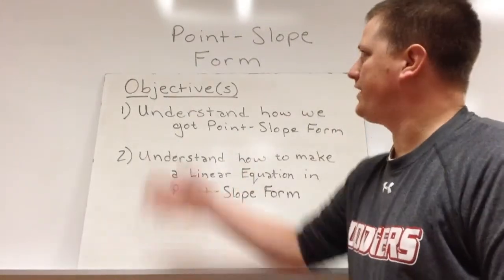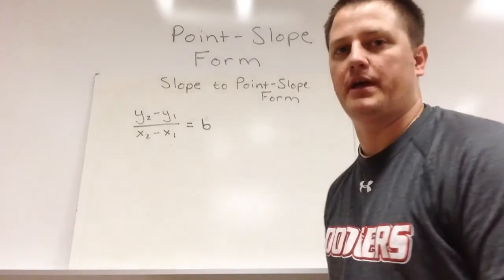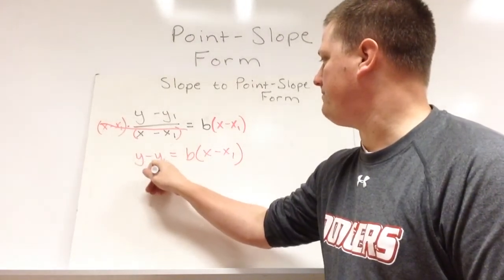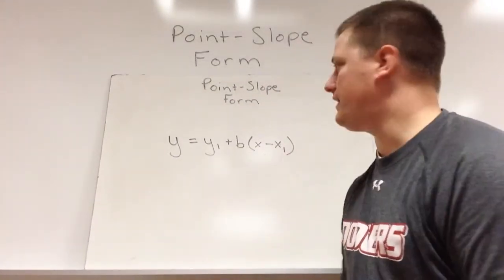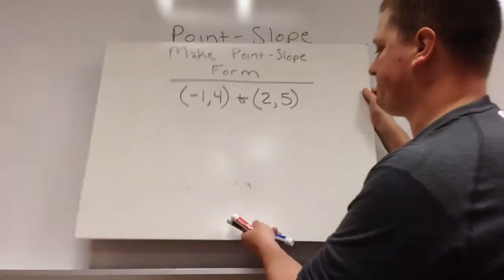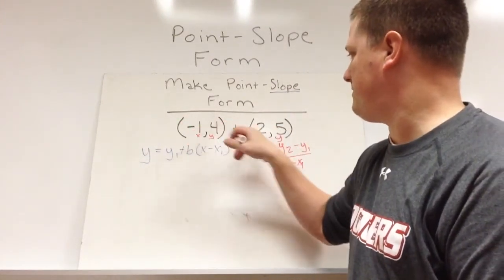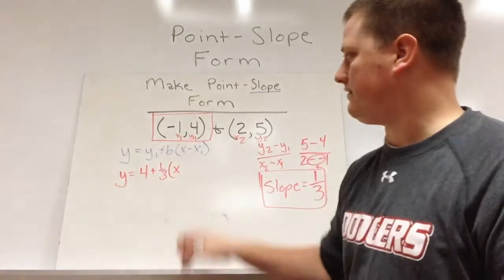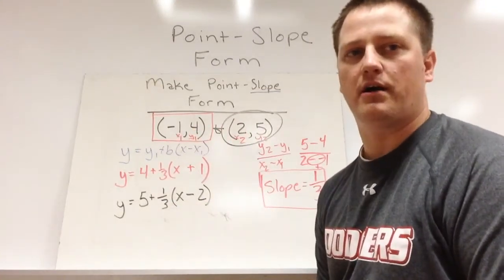Unit 3 Video 2 - Point-Slope Form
Looking at what point-slope form is and where it comes from and how to use it.

Objectives -
1.  Understand how we got Point-Slope Form
2.  Understand how to make a Linear Equation in Point-Slope Form

Vocabulary -
1.  Point-Slope Form - linear equation using the slope and any point on the line.  y=y1+b(x-x1)